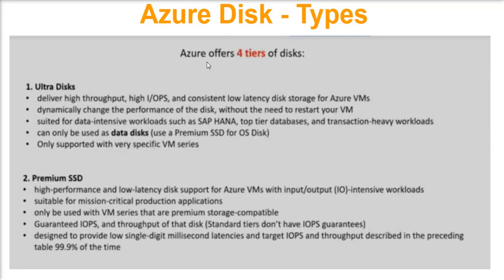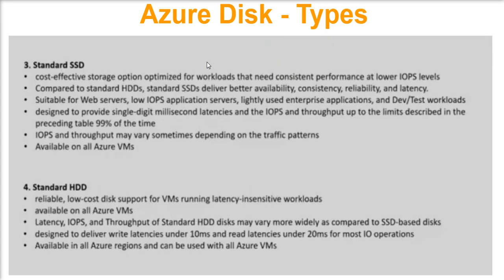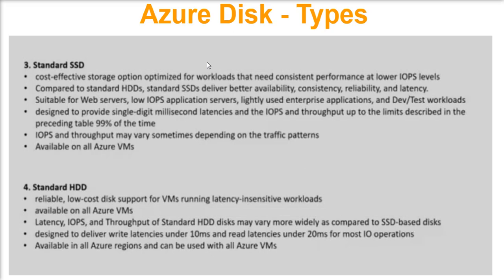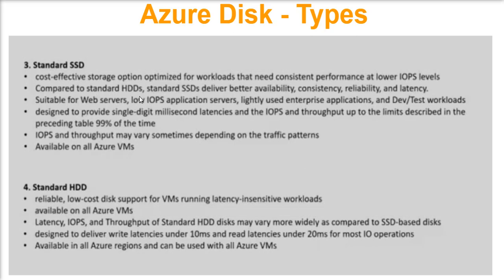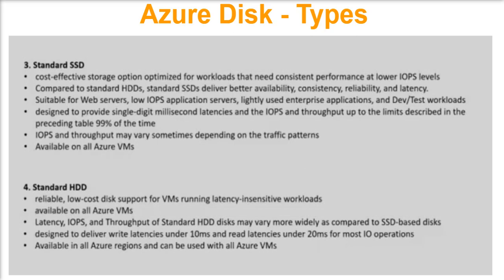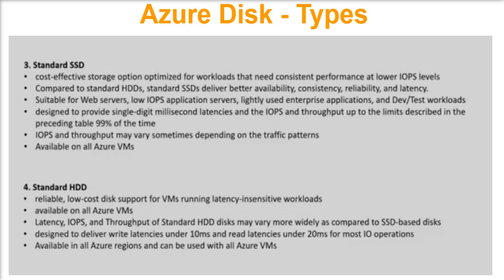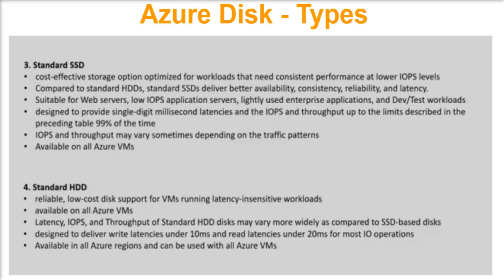Azure Cloud Disk Types | Ekascloud | English